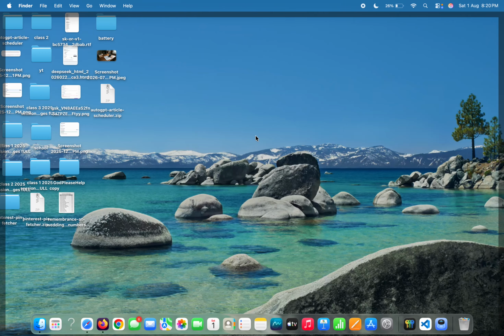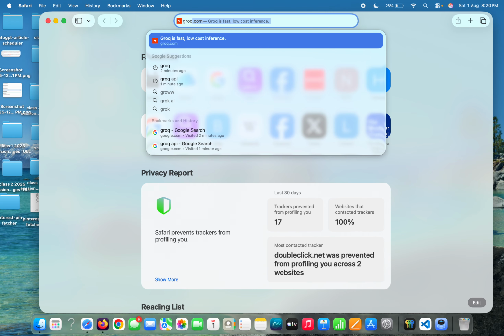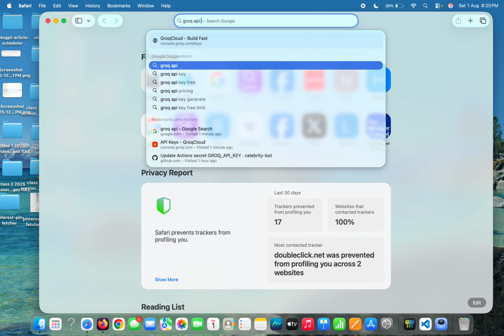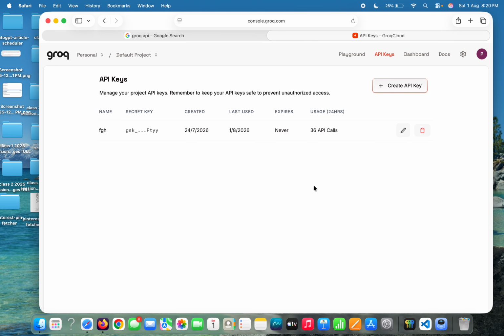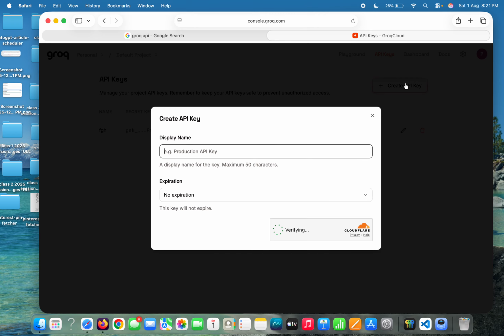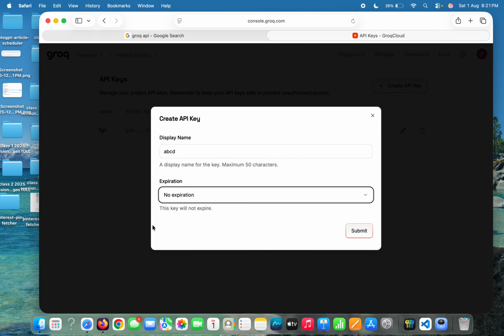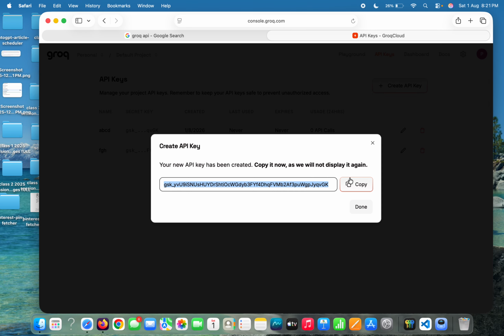How to Get Groq API Key For Free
In this tutorial you are going to learn how to get groq api for free of charge. Unlike most of the other apis, this provides free tier with good amount of tokens to run. You dont need a credit card to generate api key, until you plan to upgrade.

In this video it is explained how you can get this api key free step by step.